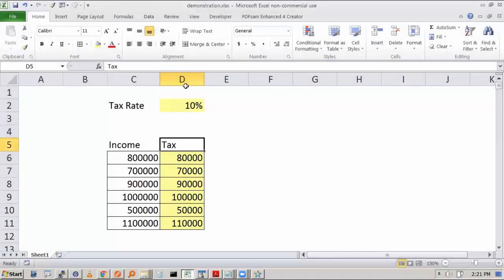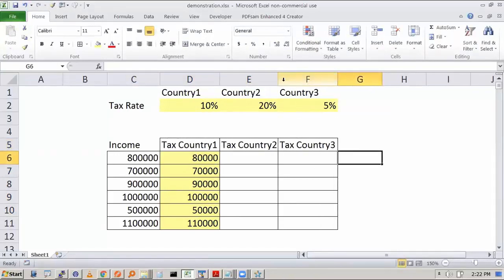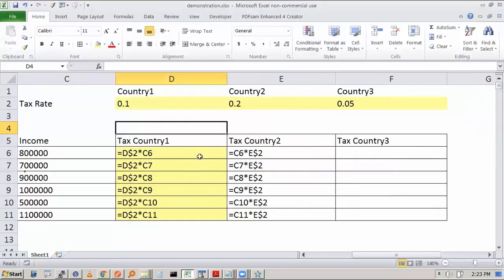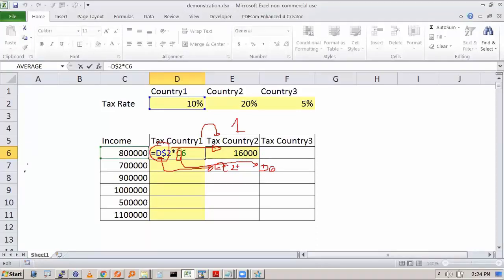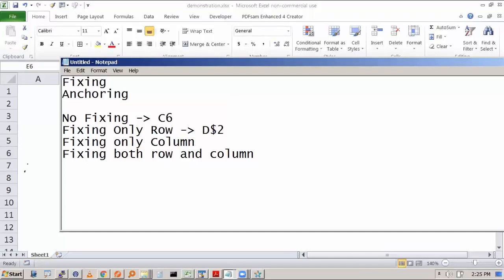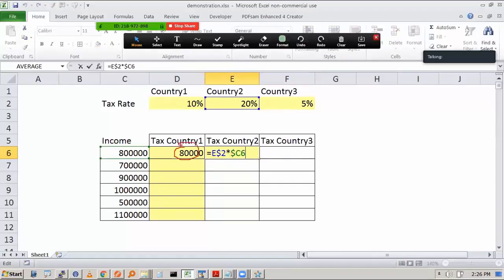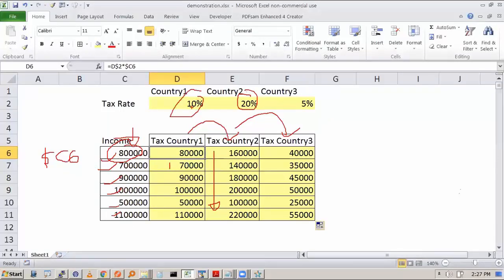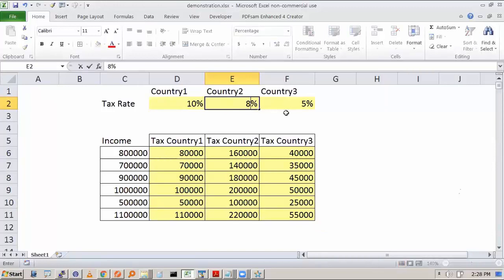How to fix Column reference in Excel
In this video, you will learn How to fix Column in excel. An absolute reference in Excel refers to a reference that is "locked" so that rows and columns won't change when copied. Unlike a relative reference, an absolute reference refers to an actual fixed location on a worksheet. Most Excel users figure out how to lock these references by either toggling through the options with the F4 key or using the $ (dollar sign) symbol in front of the column and/or row references. If you do not want cell references to change when you copy a formula, then make those cell references absolute cell references. If you do not want cell references to change when you copy a formula, then make those cell references absolute cell references. Place a "$" before the column letter if you want that to always stay the same. Place a "$" before a row number if you want that to always stay the same. How to reference an entire column or row in Excel. When you are working with an Excel worksheet that has a variable number of rows, you may want to refer to all of the cells within a specific column.